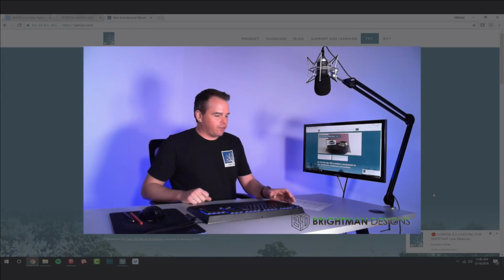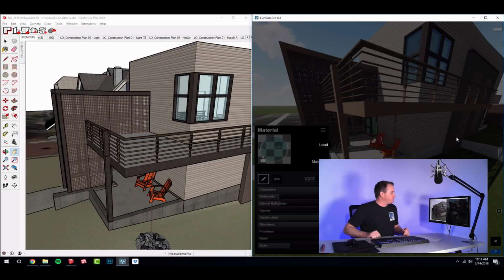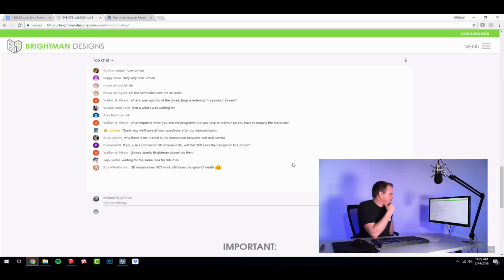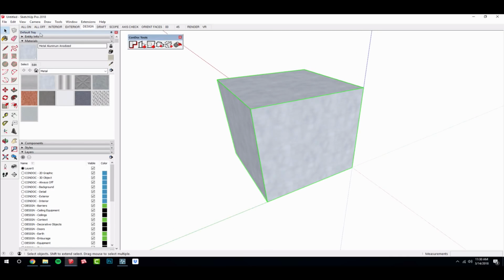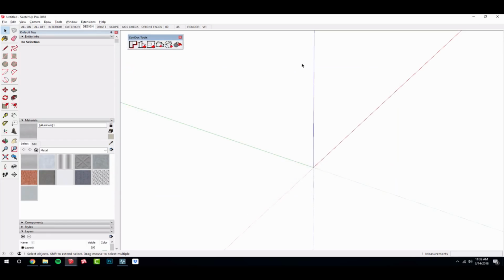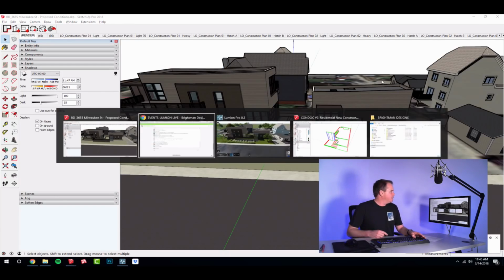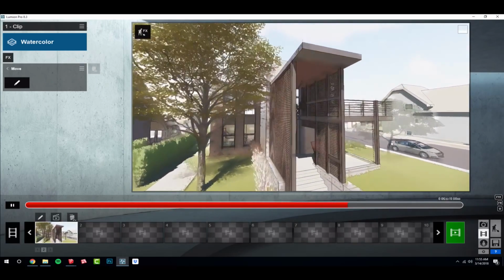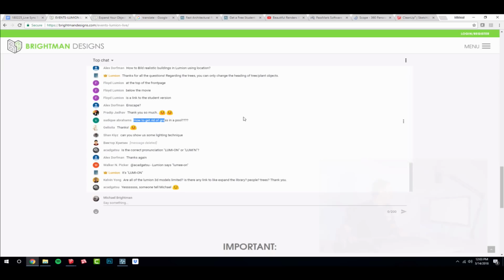LUMION 8 3 LIVESYNC FOR SKETCHUP Live Webinar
The Lumion software is one of the programs used to create animations and images in real time with the greatest photorealism achieved by the rendering engine integrated into it.

To download the software and learn more about it and the resources associated with the use of Lumion.